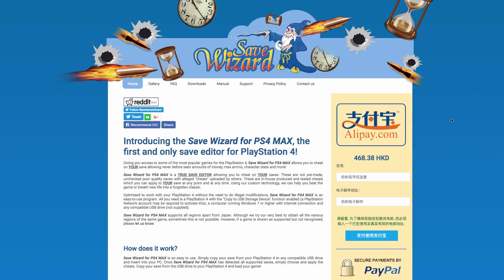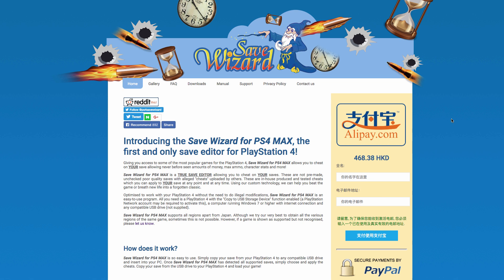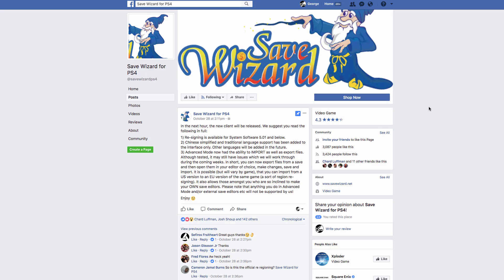PS4 Save Wizard Updated - 5.05 Update | New Feature Advance Mode Importing & Exporting Flies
Here's a quick updated video for the PS4 Save Wizard in regards to 5.01 firmware update.

Price $59.99

UPDATE - It's been confirmed that the Save Wizard  works
                  on PS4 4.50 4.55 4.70 & 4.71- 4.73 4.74 & 5.00, 5.01
                  Firmware.

Note: Save Wizard can not resign saves on 5.00 yet but you can
add cheats to saves on 5.00 firmware ONLY.

Features

Free support.

Free updates.

Requirements

Internet connection.

To register a new PSN ID with Save Wizard, simply start by copying a supoported save from the PlayStation 4 to a USB drive and then inserting it into the computer. Next:

1) Run Save Wizard.
2) After a few moments, Save Wizard should show the supported save in grey.
3) Double click the game name, right click on the save shown below and click REGISTER PROFILE.
4) Put in a suitable name (this can be the same as your PSN account or anything you like as long as you know which saves are linked to which PSN account.
5) Click APPLY and Save Wizard will refresh and show the name given next to any saves which match that PSN ID.

Streaming Schedule EST Times:

-Thursdays 7pm to11pm
-Friday  10pm to 12am
-Saturday 9pm to 11pm